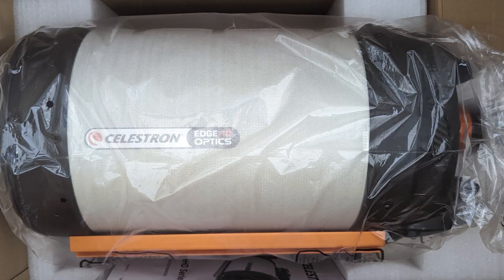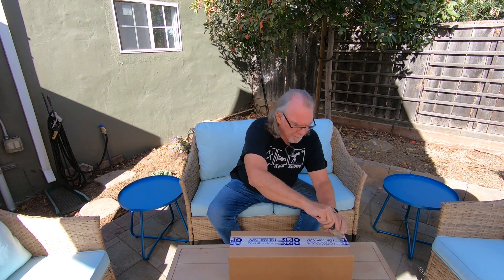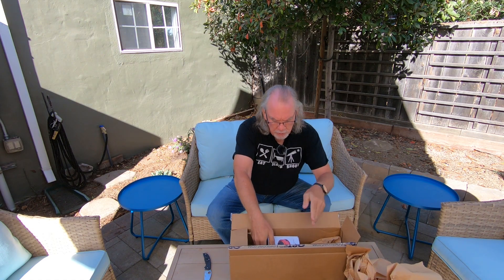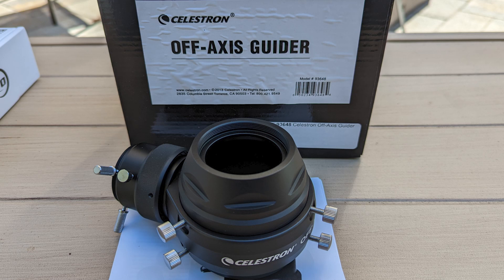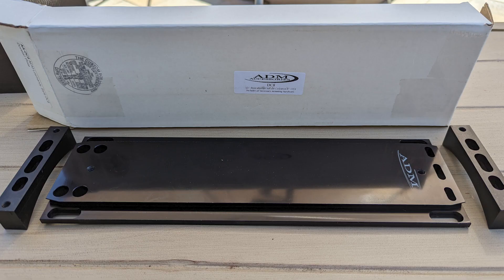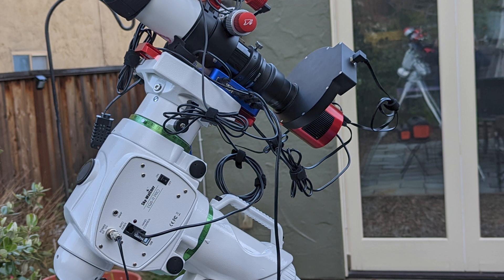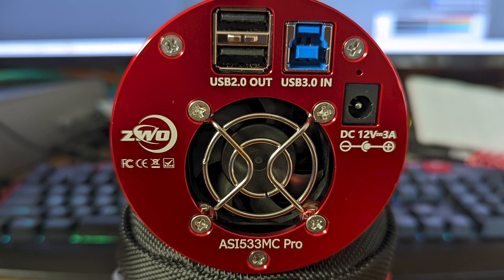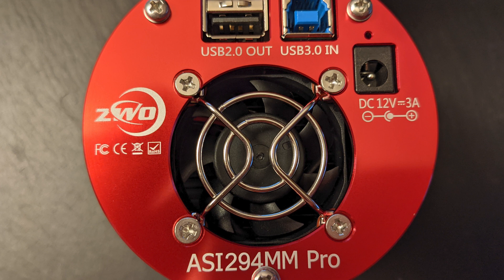Celestron EdgeHD 8" OTA Party Time!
In this video I share I've received all items of my OPT Celestron EdgeHD 8 order. Also I share how my interest is growing in the ASIAir Plus solution.